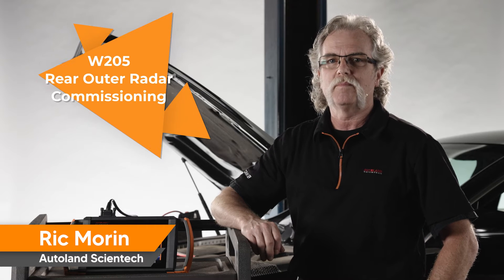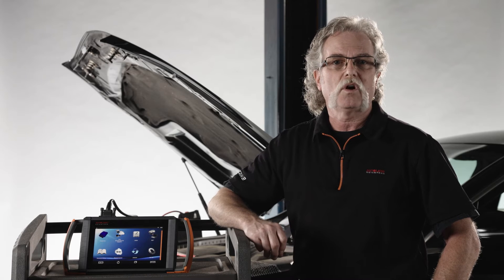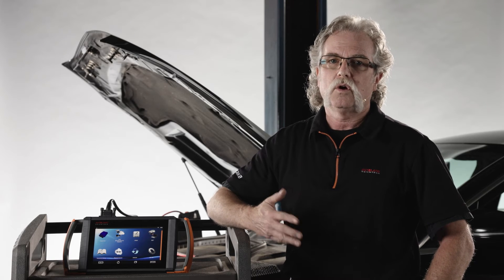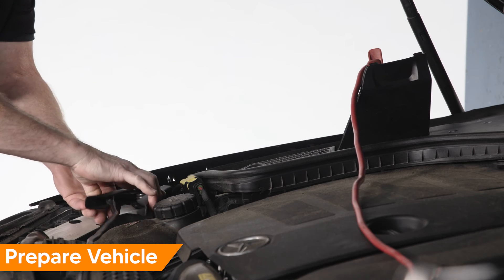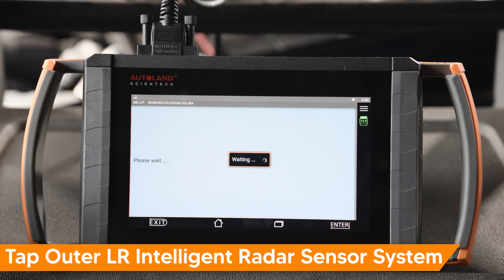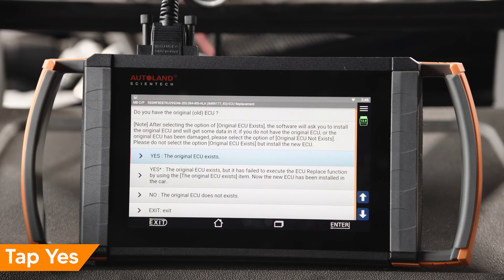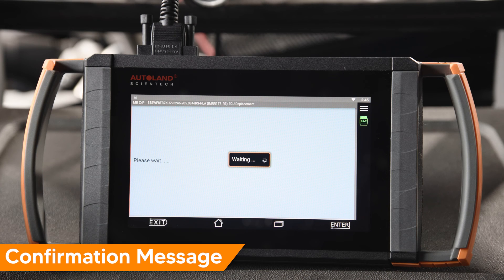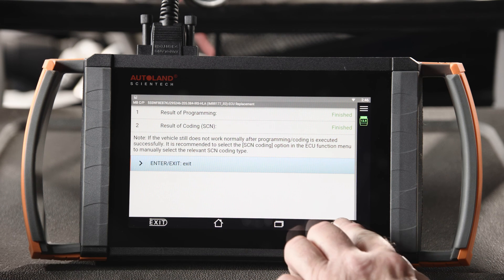How to Commission SCN Code Program W205 model the Rear Radar Sensor Blind Spot Sensor Mercedes-Benz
Mercedes-Benz vehicles can come equipped with blind spot and lane assist features, commonly known as ADAS systems. These systems use radar sensors to determine proximity to other vehicles, to sense obstacles and sometimes, roadway markings.

Your customer may visit your shop due to blind spot indicators on all the time or a driver display message stating Blind Spot Assist Disabled. Once the new part is installed, it will need to be properly commissioned which includes SCN coding.

The sensors are mounted in the rear lower corners of the rear bumper cover. They are exposed to water and debris flung up by the rear tires and fail often. It’s in your best interest to replace both rear sensors, even if only one has currently failed.

When commissioning a new sensor, you have the option to extract data from the old sensor also referred to as the ECU. This is the preferred method if the original sensor still communicates. If using this method, you will want to leave the bumper cover removed until commissioning is complete.

Before beginning, be sure you have a stable internet connection and have the latest Mercedes-Benz software update installed.

Connect the vehicle to a suitable vehicle power supply, like our PS-M2.

Bring OE level diagnostic service to your customers, with iSCAN.